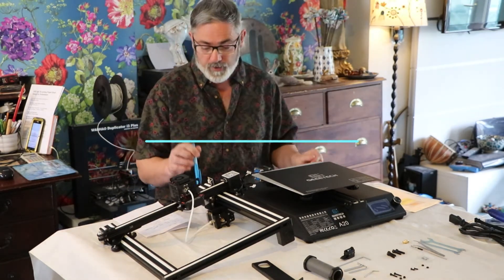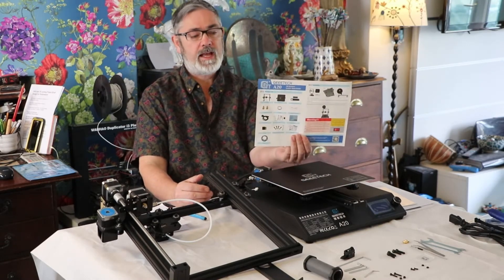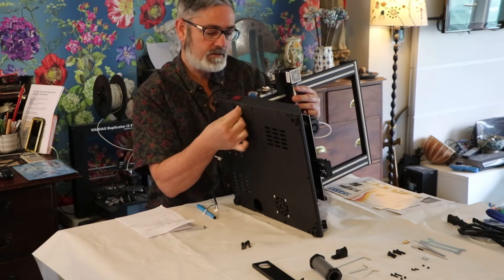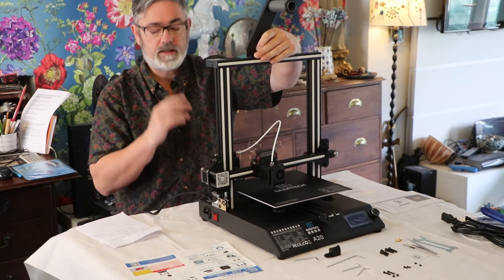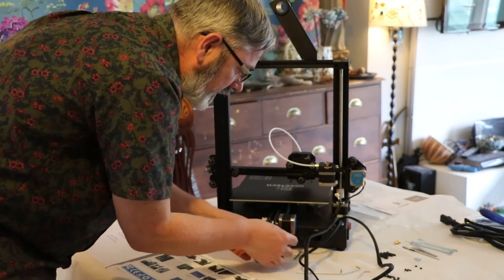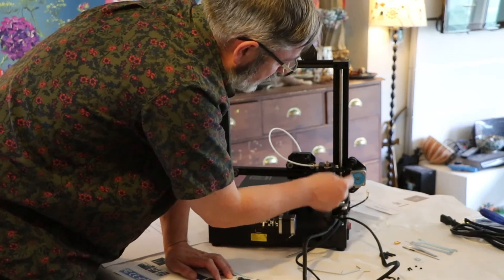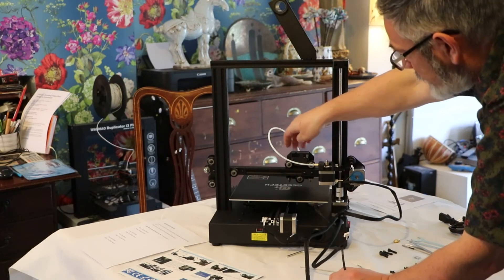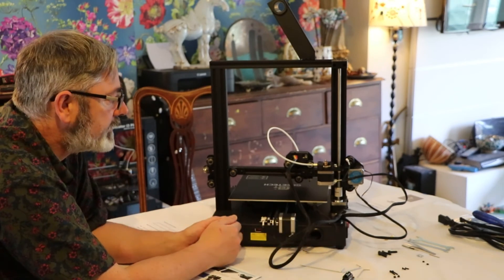Geeetech A20 3D Printer. Assembly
How to assemble the Geeetech A20 3D printer.
Remote teaching.  2020
Design for Performance. CAD and 3D printing project.
Royal Welsh College of Music and Drama.
Rorie Brophy.